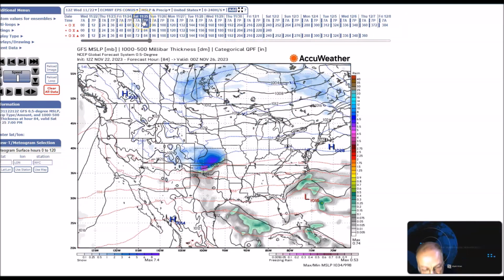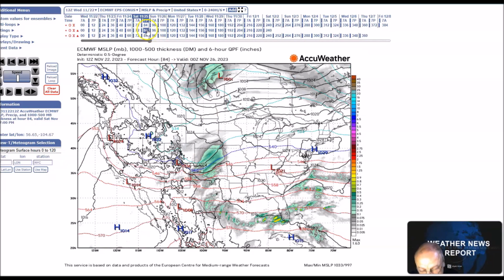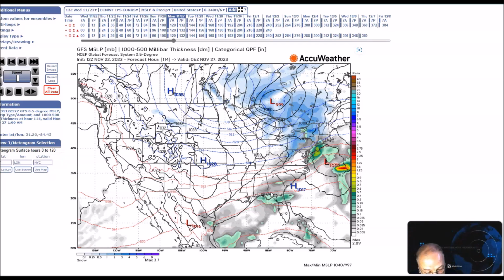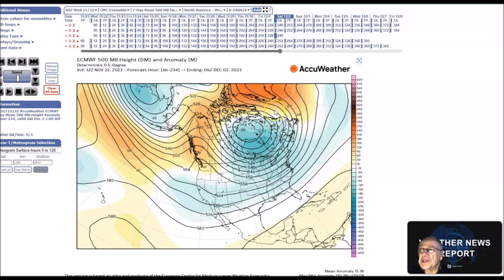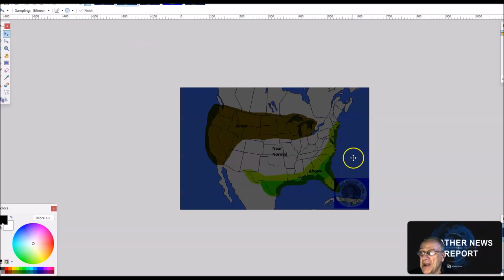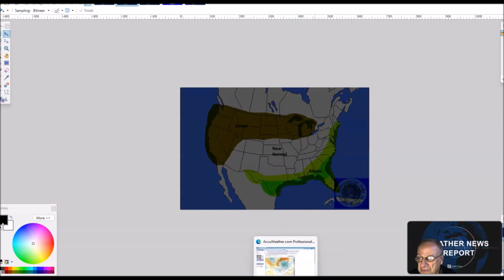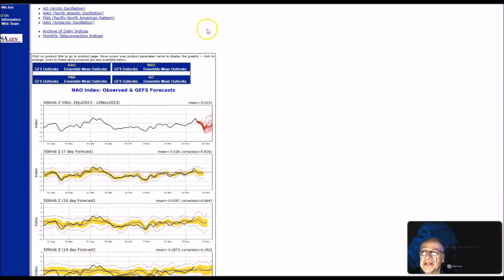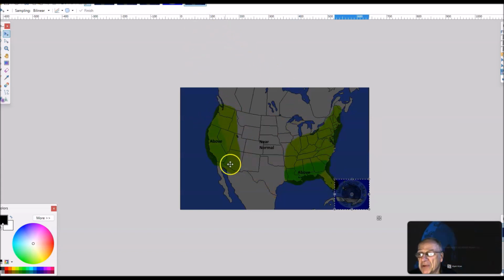Long Range Weather Forecast